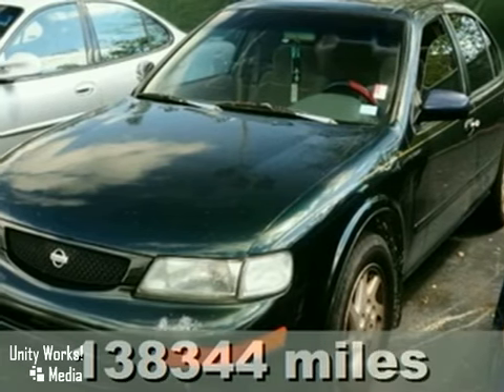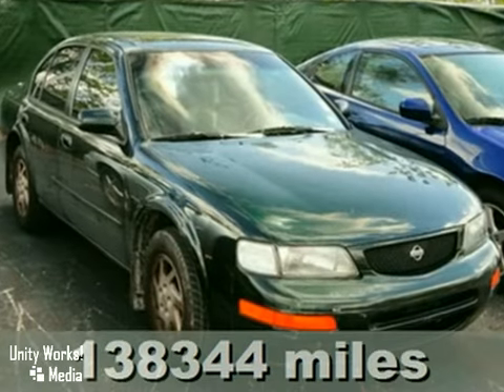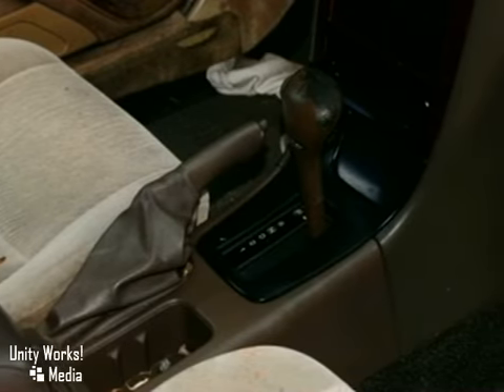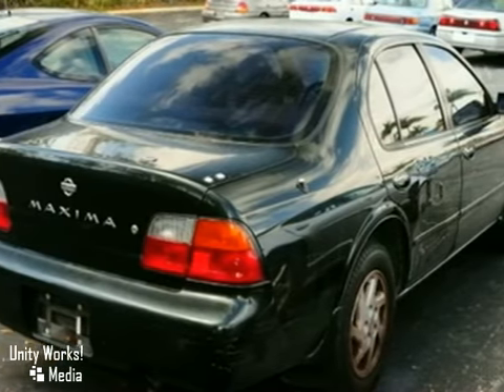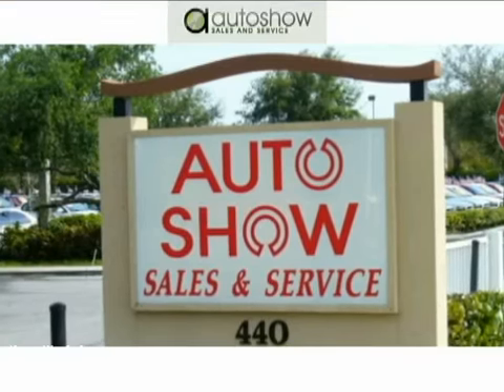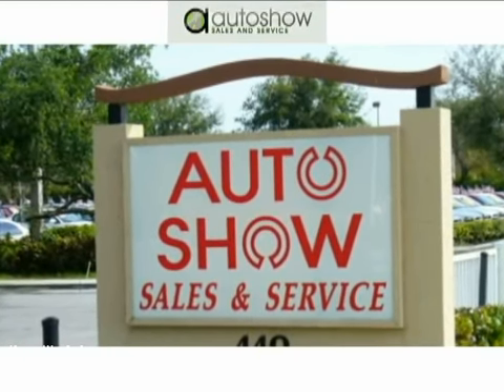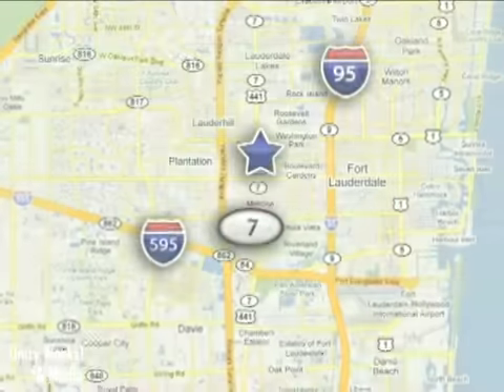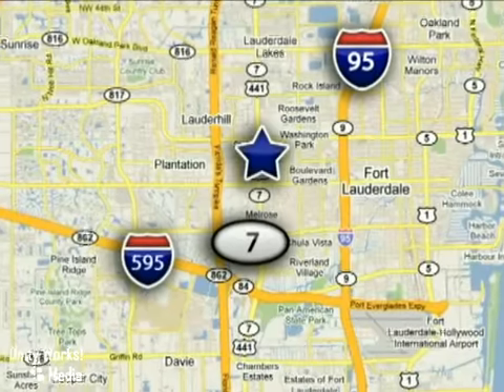1996 Nissan Maxima 5412a1 in Plantation, FL 33317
If you are looking for real value on a great used car, Auto Show Sales and Service invites you to come in and test drive this 1996 Nissan Maxima, stock# 5412a1. We are conveniently located near Plantation, FL and known for our great selection, reliability and quality. Come take a look at this 1996 Nissan Maxima today.

Auto Show Sales and Service
440 S State Road 7
Plantation FL, 33317

Open 7 days a week. We have been in business since 1996. No matter what price range we carry over 200 vehicles in inventory from inexpensive to high end luxury vehicles that will fit your needs. We stand proud behind our commitment to keep your customers happy!

1996 NISSAN MAXIMA GLE AUTO, DARK GREEN METALLIC/TAN LEATHER INTERIOR, RUNS GOOD, TO CLEAR $2998